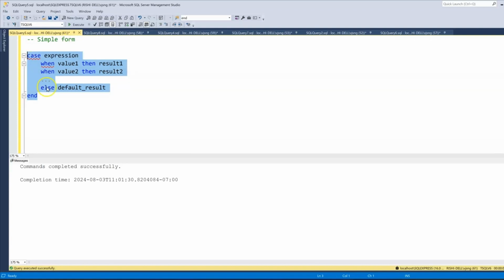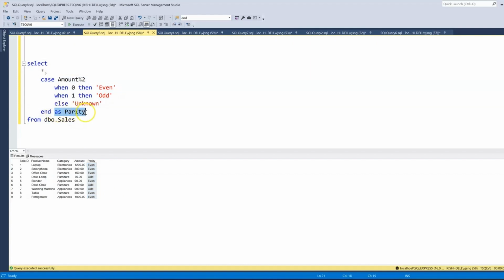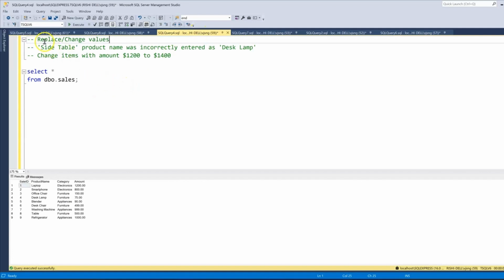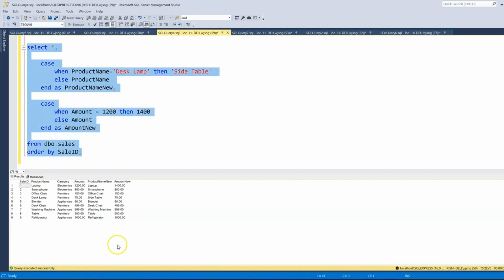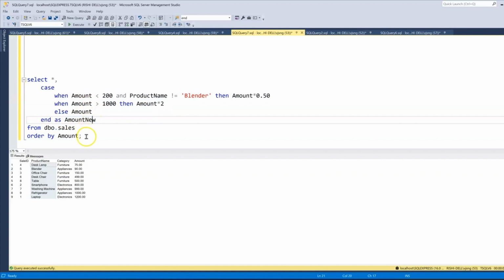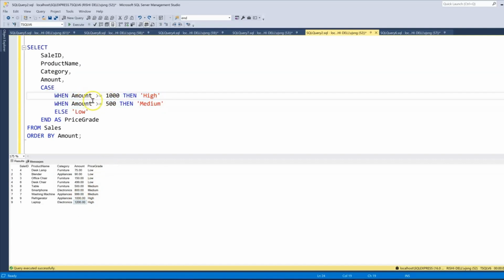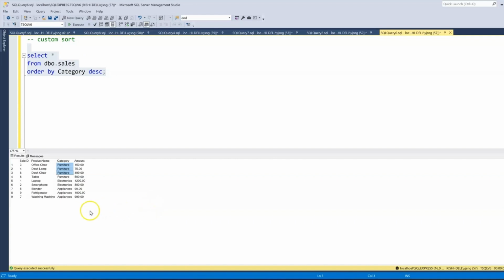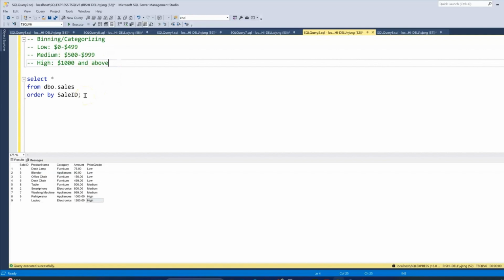Case Statements (with 5 examples)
In this video, I discuss the two different forms of case statements and discuss 5 examples of how case statements can be used to do different things from custom sorting values to changing numbers to categories.

Timecodes
0:00 Introduction
0:10 Simple Form
0:52 Example - Simple Form
2:43 Searched Form
4:13 Example - Replace/Change values
6:34 Example - Manipulate values
8:48 Example - Binning / Categorizing values
11:50 Example - Custom sort
13:20 2 use-cases